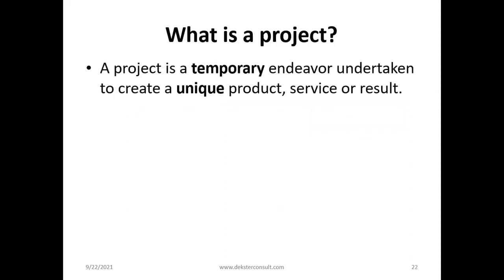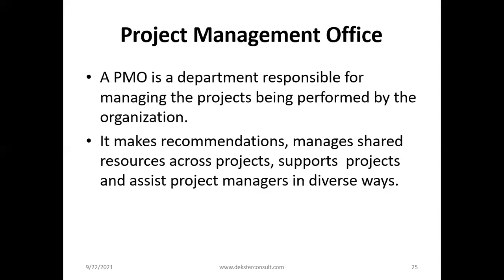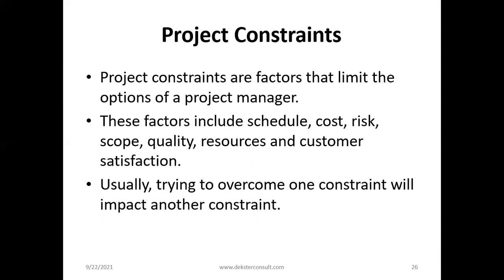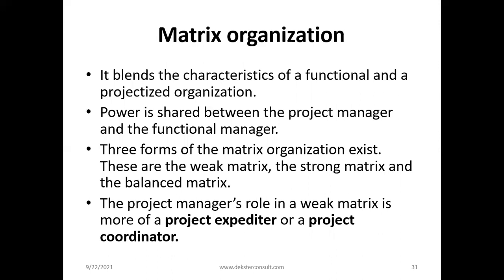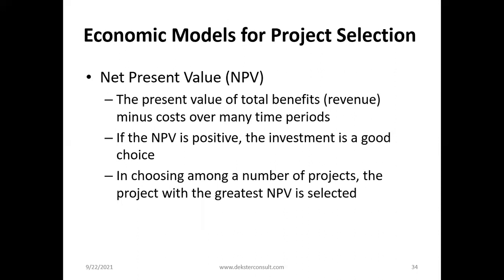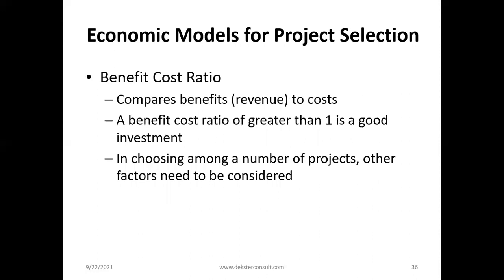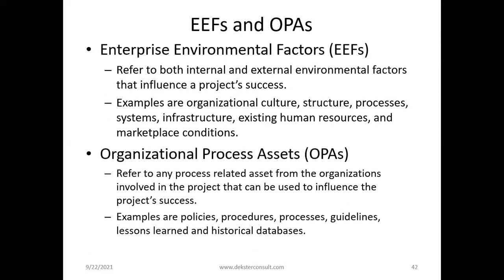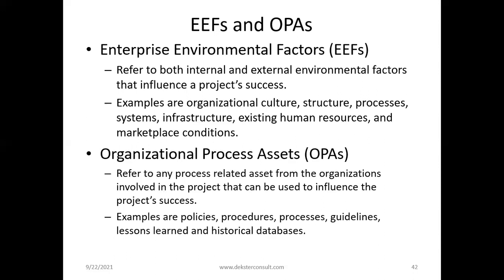PMP2021 2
PMP 2021 and beyond